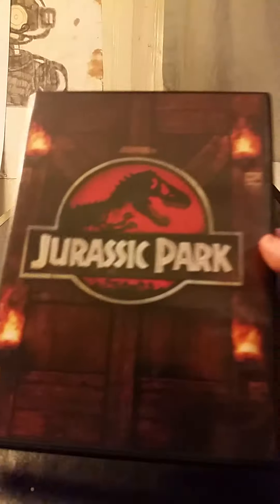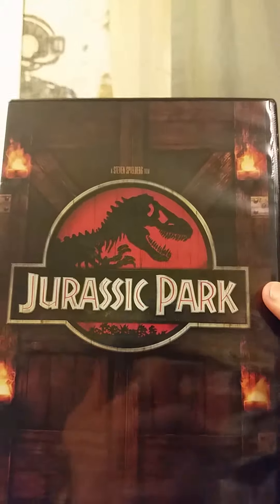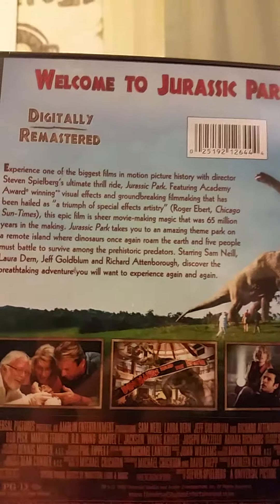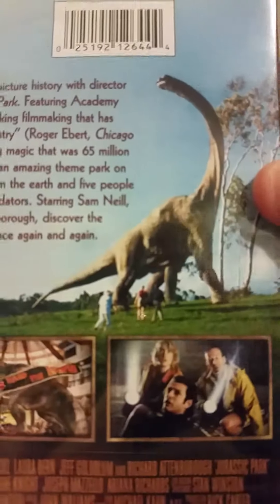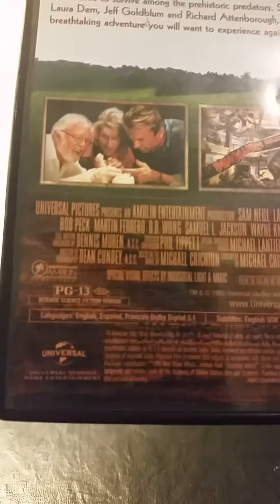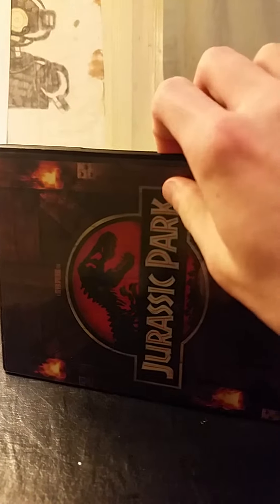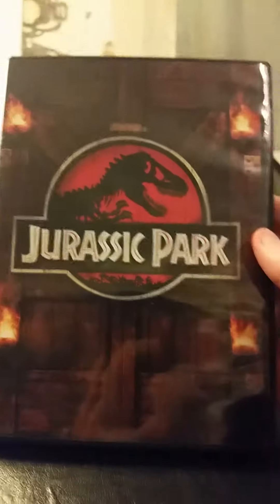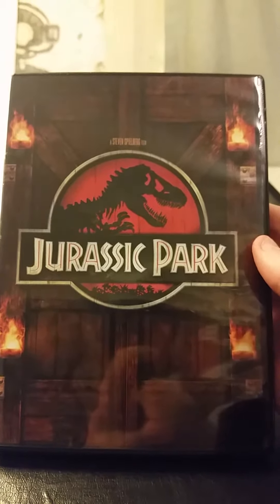Jurassic Park - DVD Unboxing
In this video, I'm going to be unboxing the best Steven Spielberg movie and that is the DVD of Jurassic Park! Enjoy the unboxing!! :)